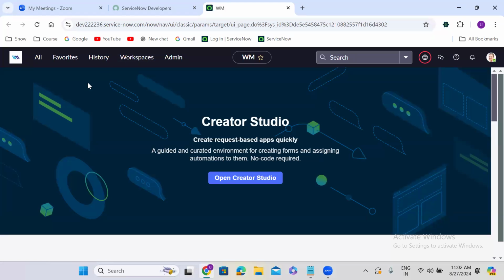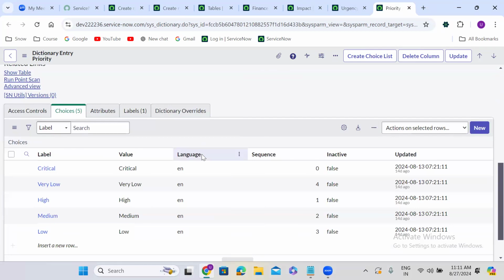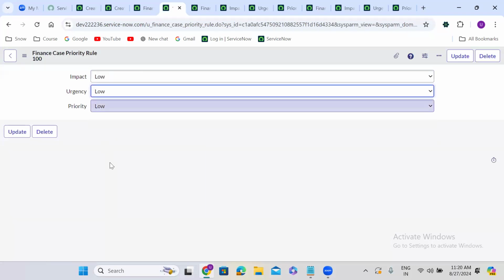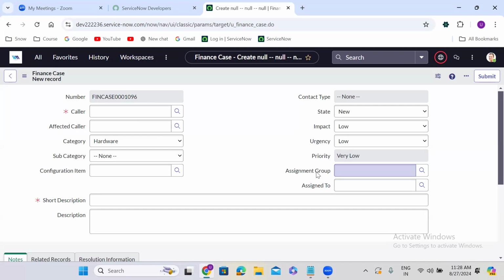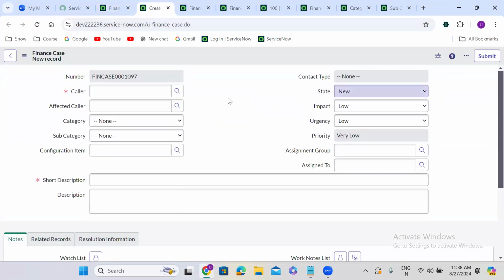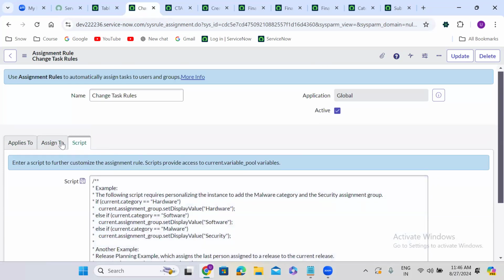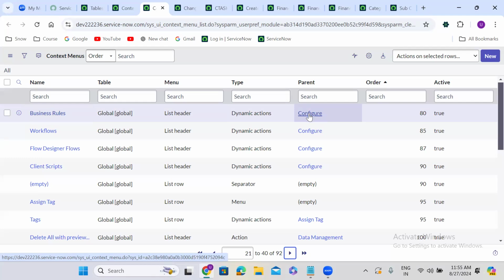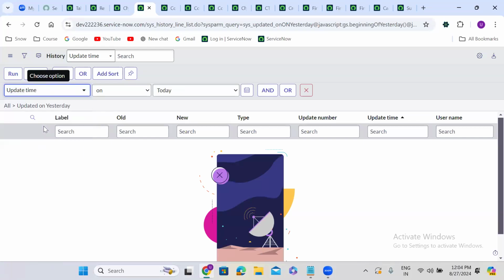ServiceNow data lookup rules explained in detail by Uday Gadiparthi.Contact us at 6304422358